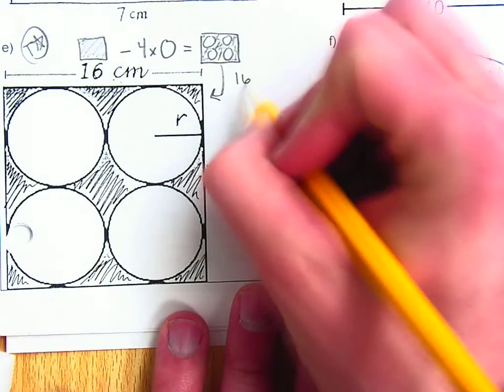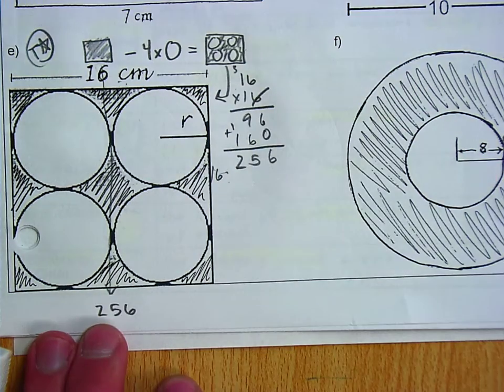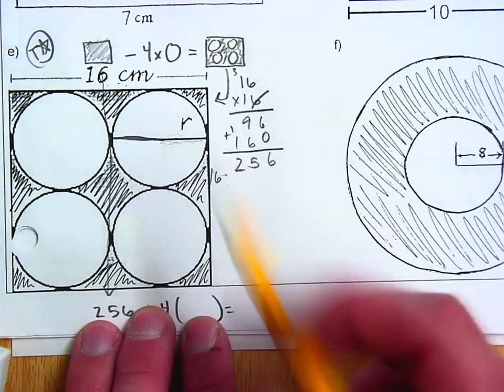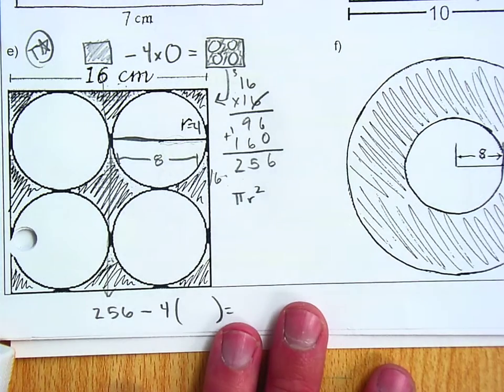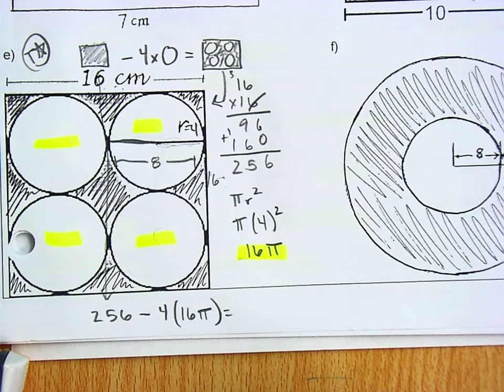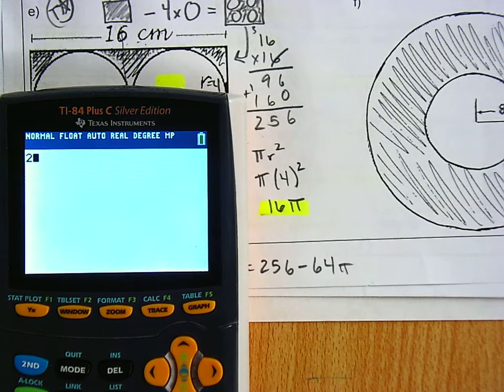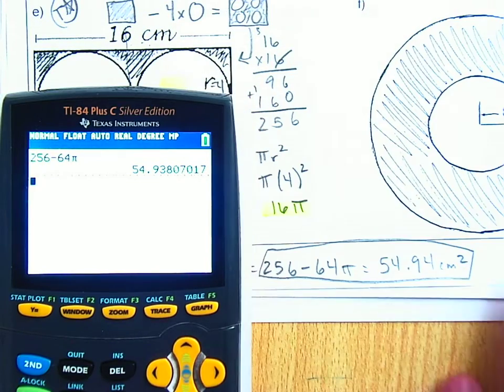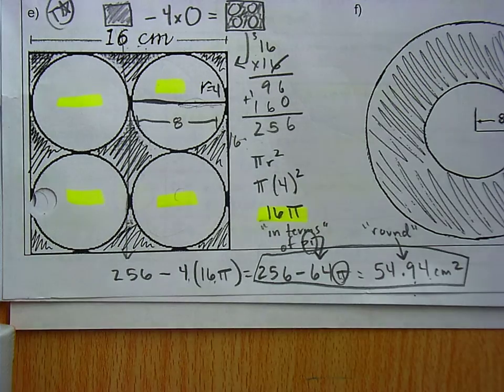Unit 8A Review Worksheet Problem 27e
Here we use area formulas to find the area of the shaded portion.